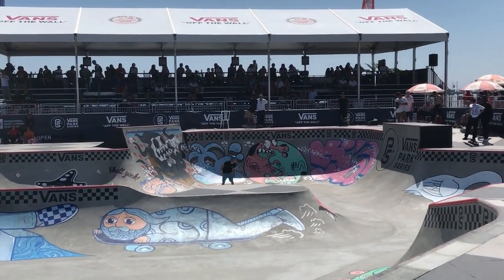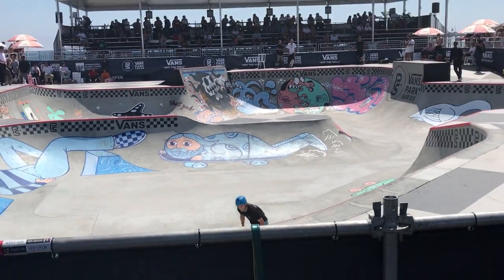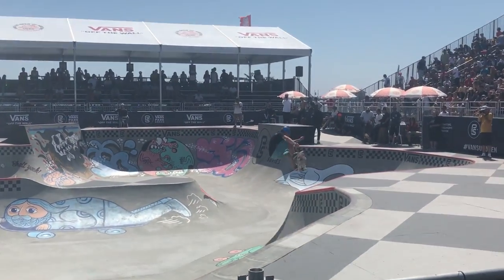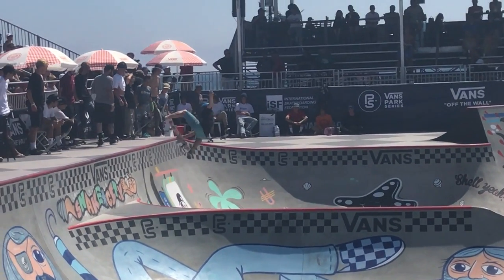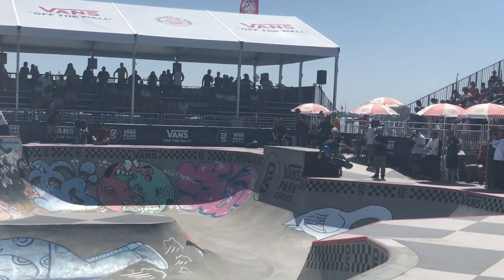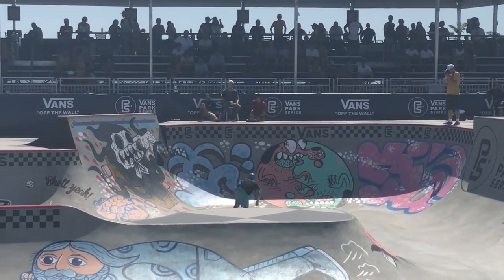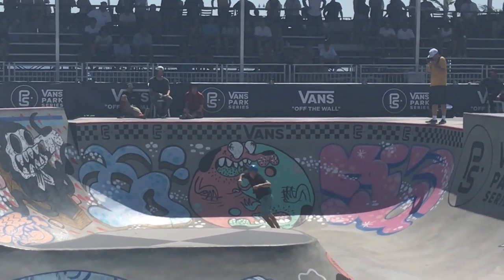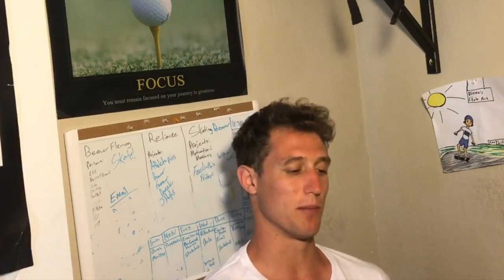Vans US Open!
Beaver Fleming breaking down his runs from the Vans US Open Park Series.

Always an awesome event the Vans US Open of Surfing it is great to have them including skate and Bmx in the event here is Beaver's perspective on how the event was!

2017 Skating Beaver Productions

BeaverFleming.com